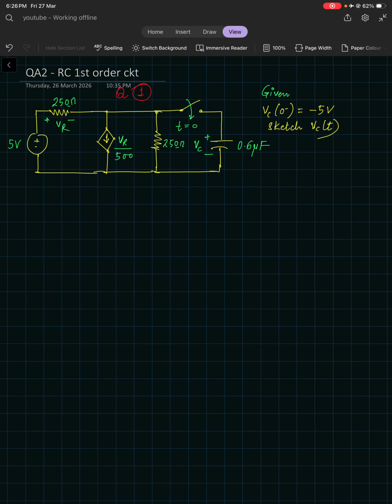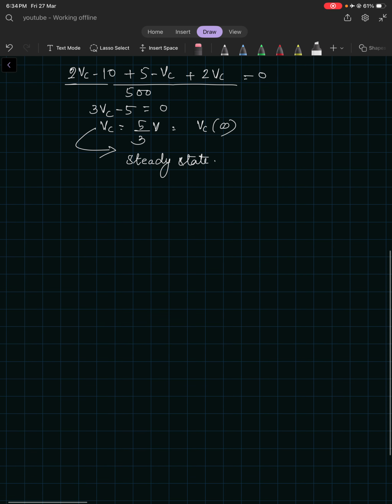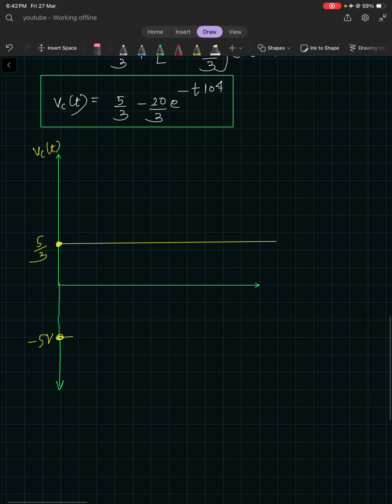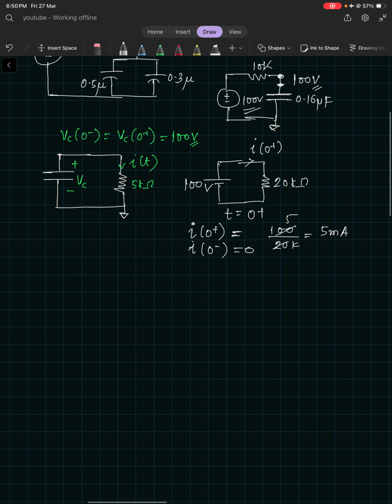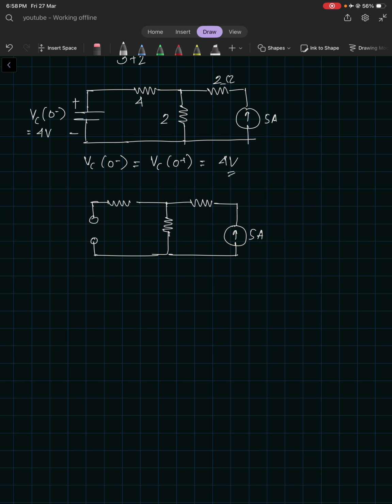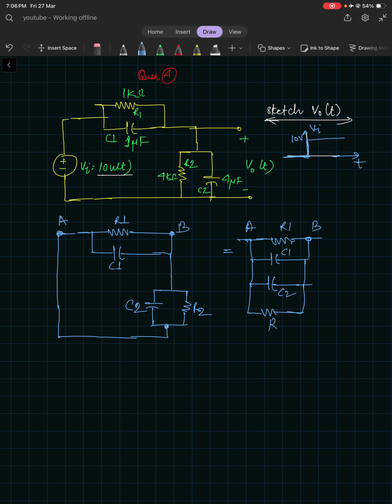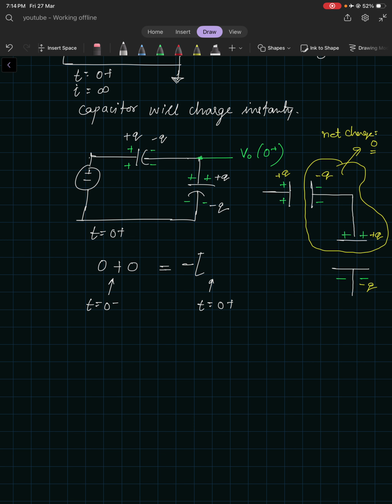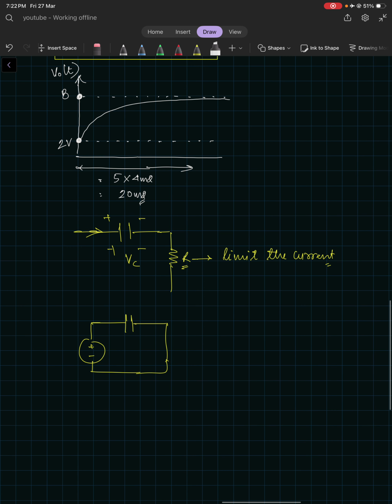QA2 - RC 1st order circuit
We will see more RC 1st order numerical problems, without solving the differential and integral equation.